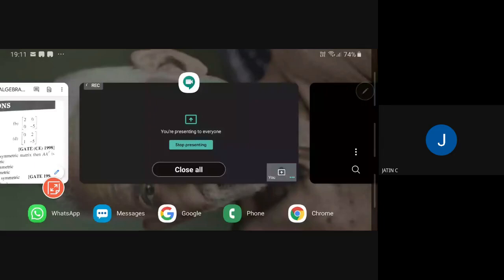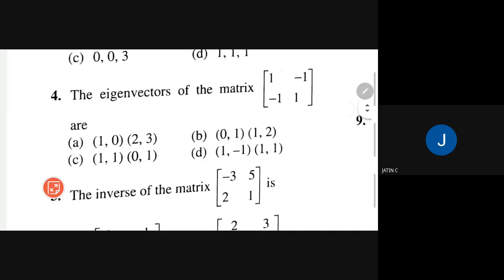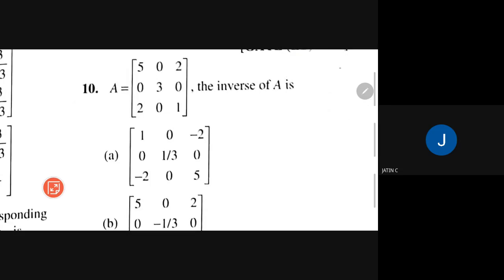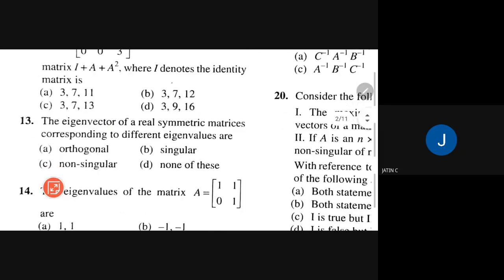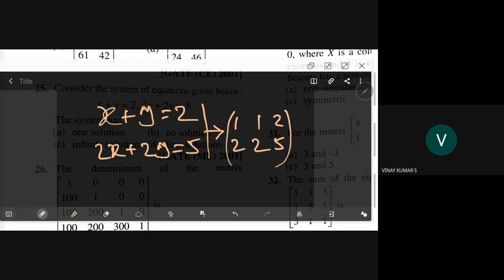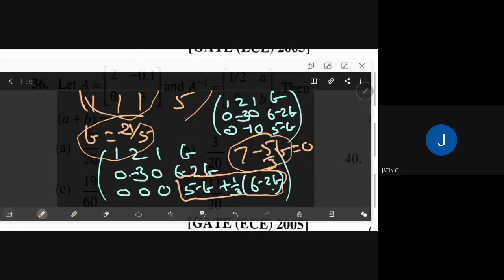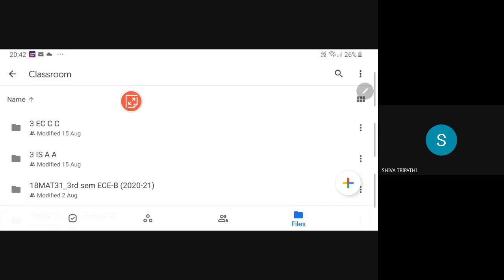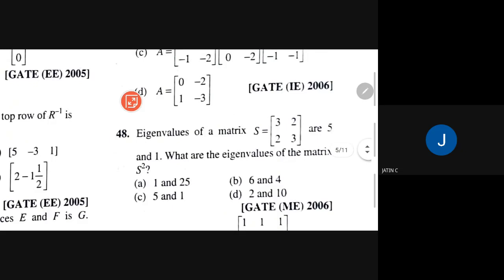AICTE PRERANA ENGINEERING MATHEMATICS LINEAR ALGEBRA 4 14092020